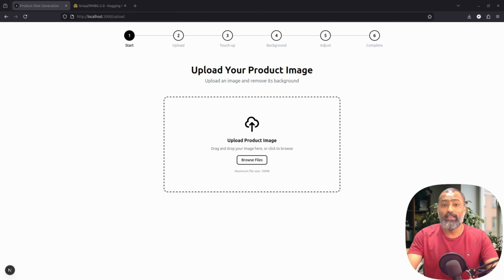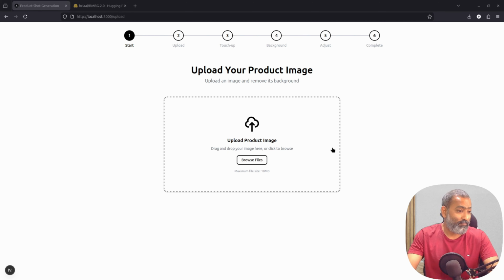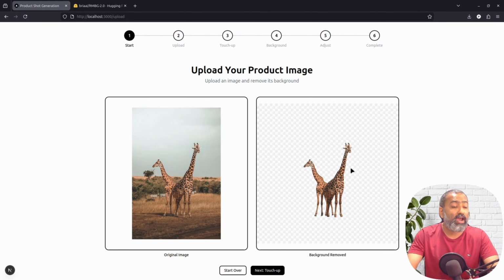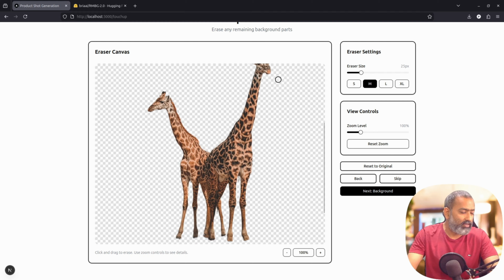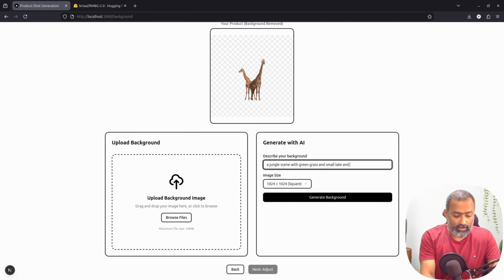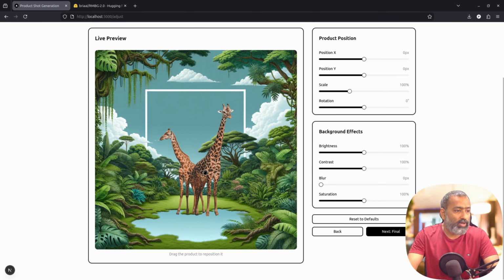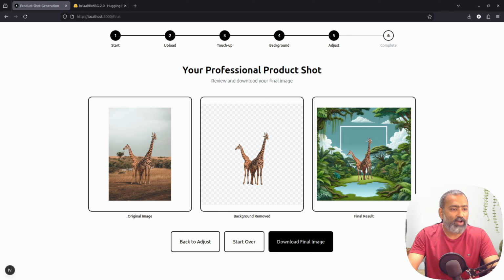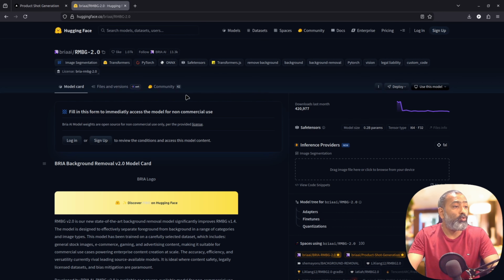Build Your Own AI Background Remover (100% Local & Free!) | Bria RMBG 2.0 + OpenAI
In this video, I walk you through a product I built in just one week — an AI-powered background remover that runs completely locally using free technologies.

This application allows you to:

• Remove image backgrounds automatically using AI
• Clean up unwanted objects with an erase tool
• Generate new AI backgrounds using OpenAI
• Adjust scale, position, rotation of foreground
• Modify brightness, contrast, saturation, and blur
• Download final high-quality composite image

The background removal is powered by Bria AI RMBG 2.0, a commercial-ready AI model trained specifically for high-quality background segmentation.

✔️ Runs locally
✔️ Uses free/open tools
✔️ No manual masking required
✔️ AI identifies foreground automatically

If you're building AI products or learning how to integrate models into real applications, this video is for you.

✌️ Peace.